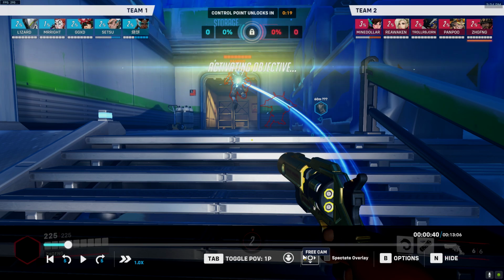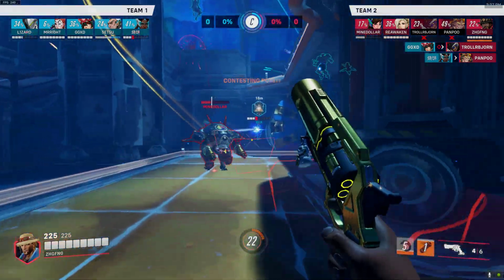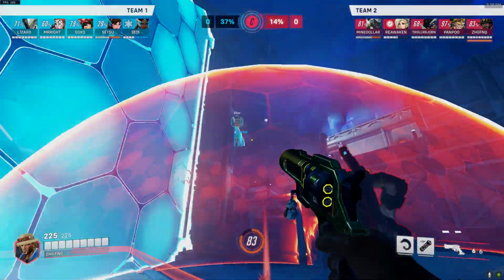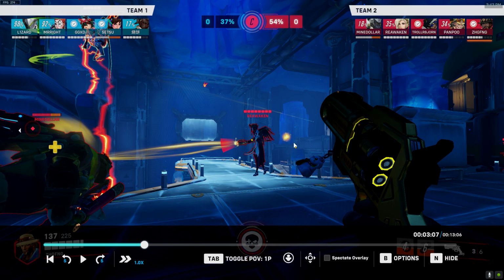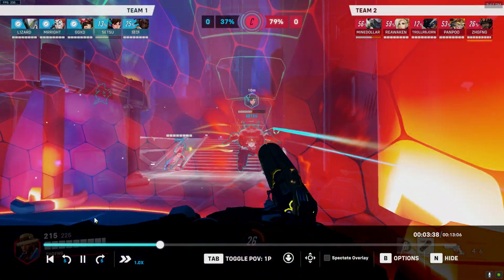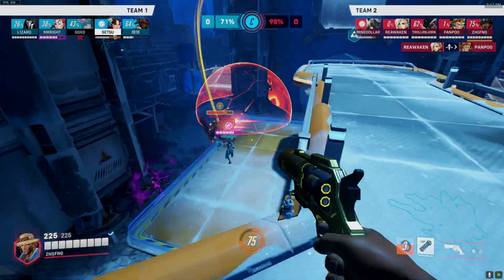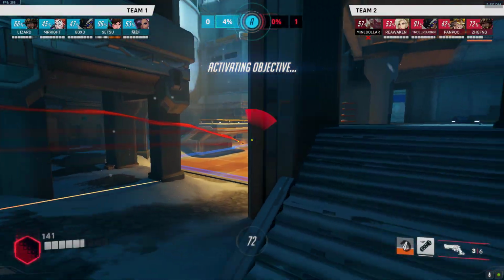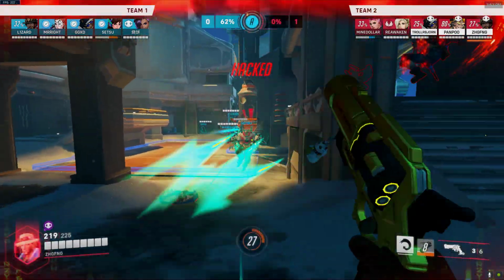Cassidy, Diamond 1, Antarctic Penisula (zhgfng) [play as anchor dps, don't spam roll, positioning]